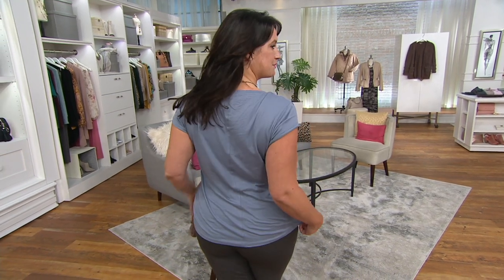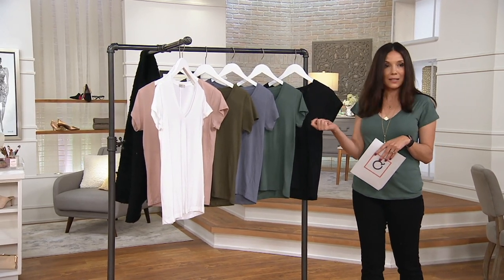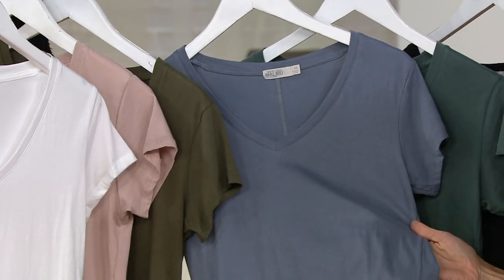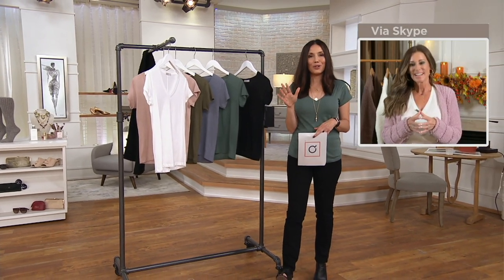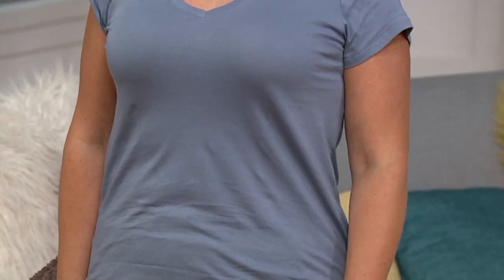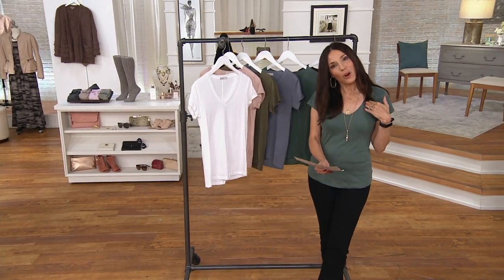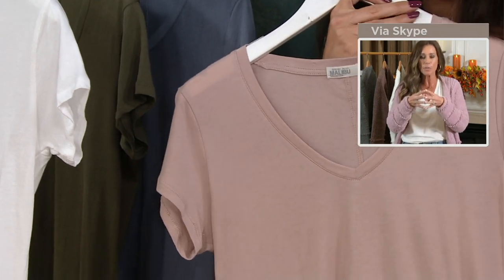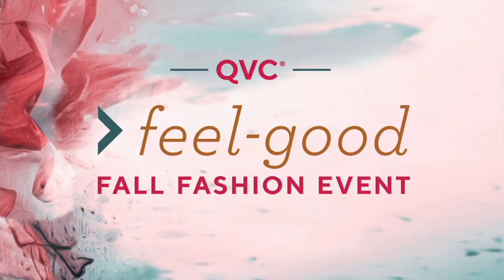Barefoot Dreams Malibu Collection Washed Jersey V-Neck Tee on QVC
Barefoot Dreams Malibu Collection Washed Jersey V-Neck Tee

You don't need a lot of tees, you just need a few good ones. This is a good one! From Barefoot Dreams.